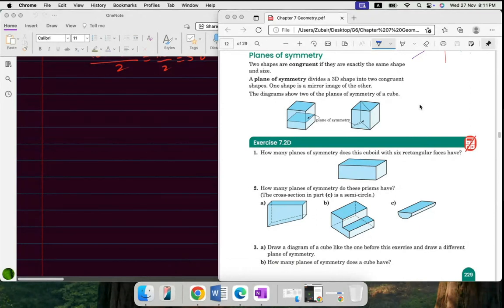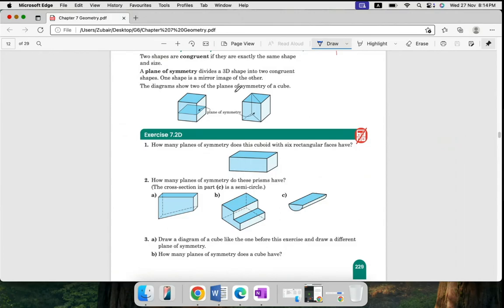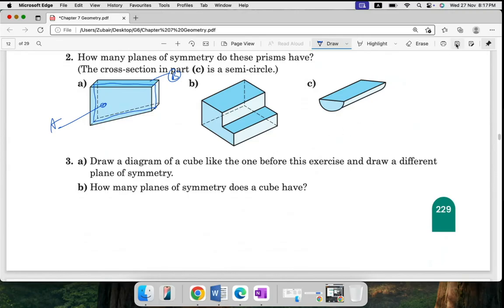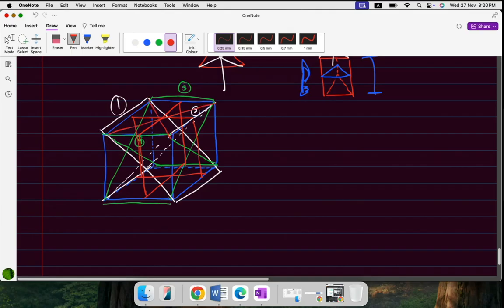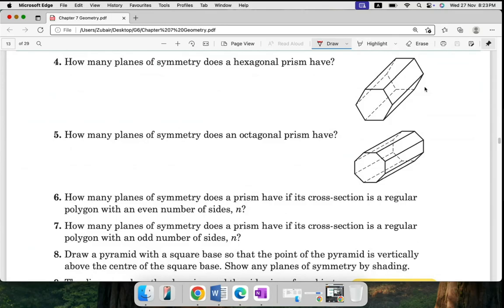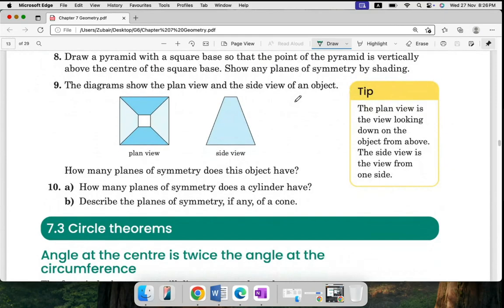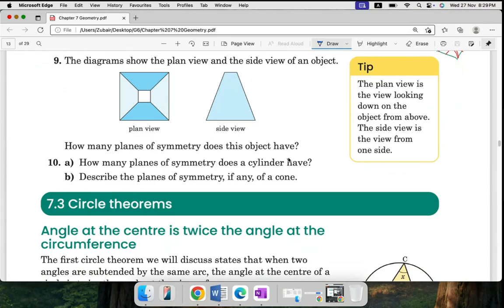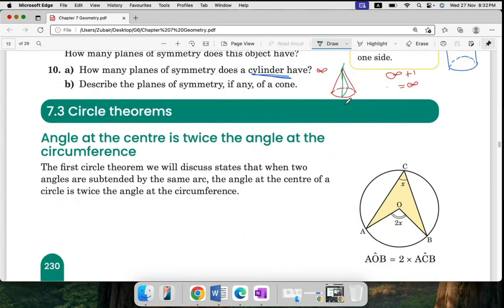Geometry | Symmetry 3D | IGCSE Math 0580